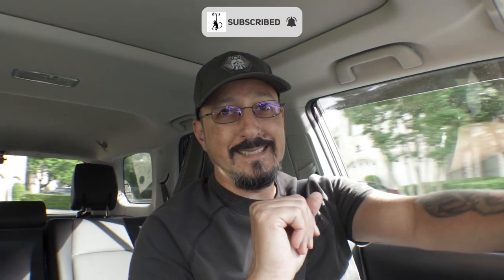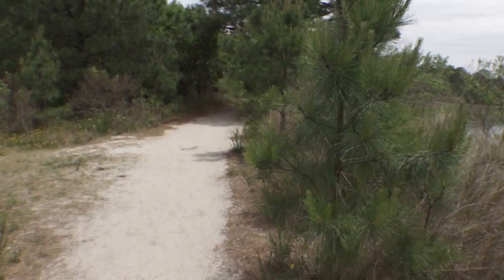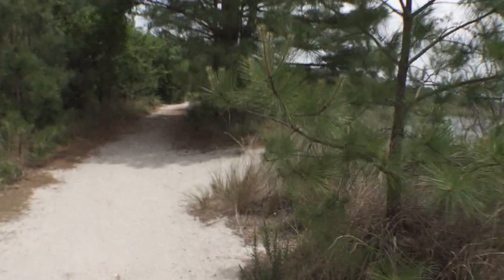Vlogging With The Sony ZV1 Again In 2021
I decided to go back to this setup and see if it holds up to what I do.

My gear . . .

Sony ZV1
Sony X3000

Feelworld MA5
Aputure MC (X6)
Godox AD200Pro
Godoz V860ii
Ulanzi Cage